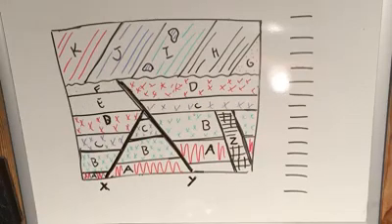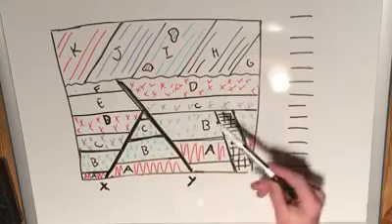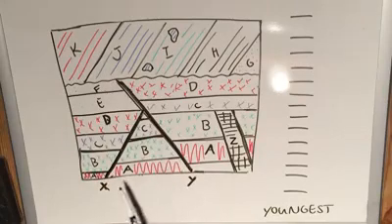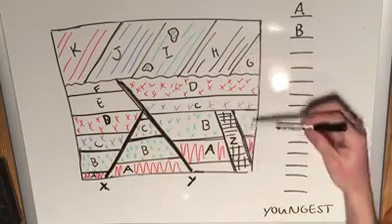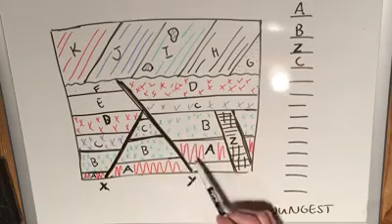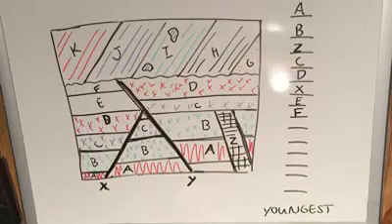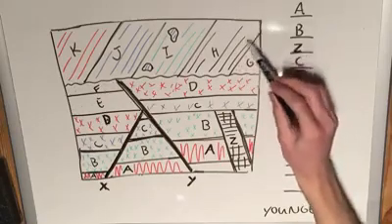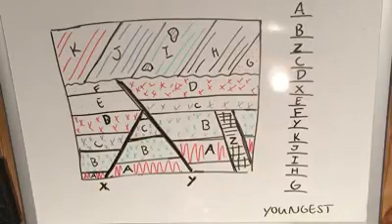مثال اخر على كيفية حساب العمر النسبي للصخور Relative Dating Example 2 التي استخدمها في الترتيب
&&مثال اخر على #كيفية حساب العمر النسبي للصخور##
#& Relative Dating Example 2#
 من المبادئ التي استخدمها في الترتيب  :
* مبدأ القاطع ( مع الفالق )
*مبدأ تعاقب الطبقات
*مبدأ المكتنفات
ونلاخظ وجود سطح عدم التوافق في القطاع الجيولوجي والدليل على ذلك وجود خط متعرج

العمر النسبي للصخور,العمر النسبي للصخور والعمر المطلق,العمر النسبي للصخور والعمر المطلق الجزء الثاني,العمر النسبي للصخور والعمر المطلق حل الاسئله,
العمر النسبي للصخور والعمر المطلق صف سابع,
العمر النسبي للصخور والعمر المطلق للصف السابع حل اسئله,العمر النسبي للصخور والعمر المطلق للصف السابع علوم,العمر النسبي للصخور الرسوبية,
العمر النسبي للصخور والعمر المطلق اسئله الدرس,
العمر النسبي للصخور والعمر المطلق حل اسئلة الدرس,
العمر النسبي للصخور والعمر المطلق سابع

relative dating,relative dating of rock layers,
relative dating and absolute dating,relative dating vs absolute dating,relative dating principles,relative dating worksheet answers,relative dating methods in anthropology,relative dating of rocks,
relative dating geology,relative dating brainpop,relative dating of fossils,relative dating techniques,
relative vs absolute dating,relative age dating of rocks,relative and absolute dating report,absolute and relative dating,absolute vs relative dating,absolute and relative dating of rocks,alabama relative dating,
index fossils and relative dating,
stratified rocks and relative dating,
geologic time scale relative and absolute dating,difference between relative and absolute dating,lesson 11 relative and absolute dating,brainpop relative dating,
relative dating cross section,crash course relative dating,relative dating drawing,
relative dating diagram oldest to youngest,
relative dating definition,relative and absolute dating deped,
absolute dating and relative dating,
absolute dating vs relative dating,
determining geologic time scale using relative and absolute dating,
relative dating earth science,
relative dating examples and answers,
relative dating exercise with answers,
relative dating exercise,relative dating explained,relative age effect,relative age effect football,relative dating fossils,
relative dating flashcards,
relative dating using index fossils,
faunal succession relative dating,
relative and absolute dating of fossils,
relative dating game,geology relative dating of rocks,geology relative dating,
geologic time relative dating,
earth and life science grade 11 relative and absolute dating,relative and absolute dating and geologic timeline,relative dating how to,
what is relative dating,principles in relative dating,what is relative and absolute dating,
relative rock dating,relative dating khan academy,relative dating law of superposition examples,relative dating rock layers,laws of relative dating,laws of relative rock dating tagalog,relative dating methods,
age relation math,methods of relative dating,major methods of relative dating,
module 12 relative and absolute dating,
relative age of rock layers,principles of relative dating,types of relative dating,
relative dating practice answer key,
relative dating practice problems,
relative dating phet,relative dating pronunciation,relative age dating principles,
age relative question,
age relative question by sahil sir,
relative dating rocks,
relative dating rock layers examples,
relative and radiometric dating,
relative dating vs radiometric dating,
laws of relative rock dating,
relative dating simulation,
relative and absolute dating singham,
relative dating tagalog,
datation relative terminale,
relative and absolute dating tagalog,
the principles of relative age dating,
relative and absolute dating deped tv,
relative dating vs absolute dating examples,
relative dating video,
relative dating virtual lab,
relative dating vs absolute dating video,
relative dating ws 16 answer key,
what is relative age dating,
relative dating youngest to oldest,
relative dating youtube,
relative and absolute age dating,
5 principles of relative age dating,
relative dating vs. absolute dating